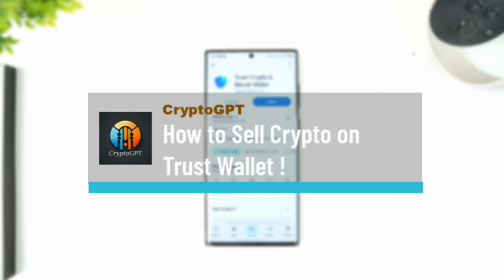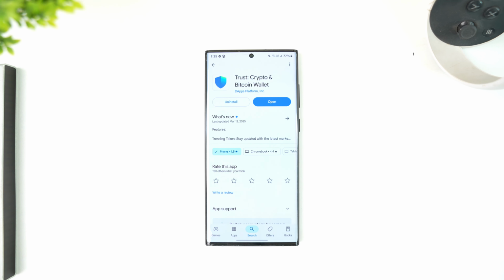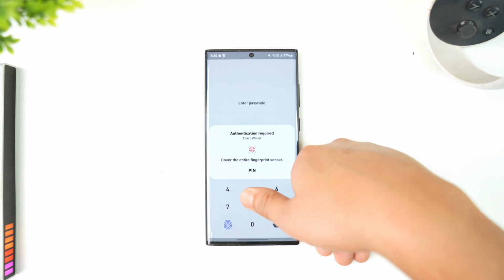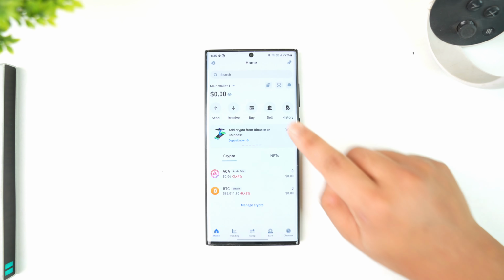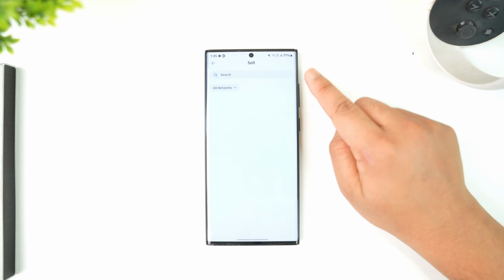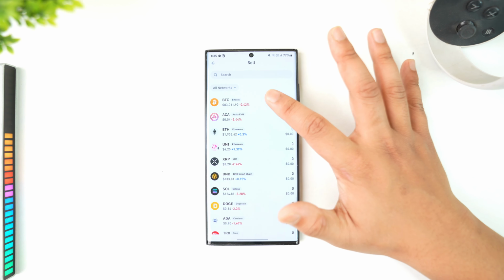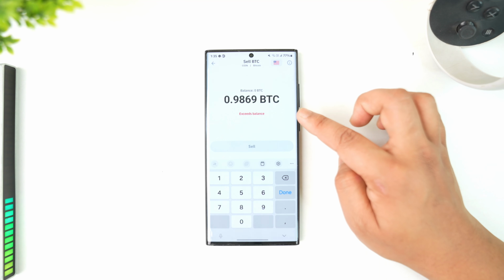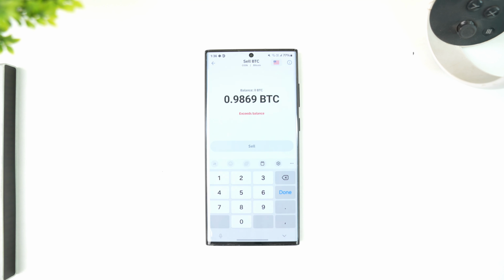How to Sell Crypto on Trust Wallet !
This video explains how to sell cryptocurrency using the Trust Wallet app. While Trust Wallet is primarily designed as a non-custodial wallet for storing and managing crypto assets, it does offer options to sell crypto through integrated third-party providers. This process allows users to convert their crypto holdings like Bitcoin, Ethereum, or Solana into fiat currency, which can then be transferred to a bank account or payment platform depending on availability in your region.

To get started, open the Trust Wallet app and log into your account. Once you’re on the main dashboard, make sure you have a balance in the crypto asset you wish to sell—such as Bitcoin or any supported token. After confirming that, tap the 'Sell' option. Depending on your app version, this might appear under the 'Buy/Sell' tab or as a dedicated 'Sell' button within the coin's details page.

From there, select the cryptocurrency you want to sell. You will then be prompted to enter the amount you want to sell. You can input either the full balance or a partial amount, shown in decimal format or fiat equivalent. After that, the app will connect you with an available third-party service provider that facilitates crypto-to-fiat transactions.

The next step is to choose your payout method, such as bank transfer or payment service, and follow the on-screen instructions to complete your sale. Trust Wallet itself does not process the transaction but securely passes your order to a verified provider. Make sure to review all details carefully before confirming the sale.

Selling availability may vary depending on your location and local regulations.

Timestamps:
0:00 Introduction
0:12 Opening the app and tapping 'Sell'
0:30 Selecting crypto and entering amount
0:48 Connecting to a provider and placing order
1:02 Conclusion